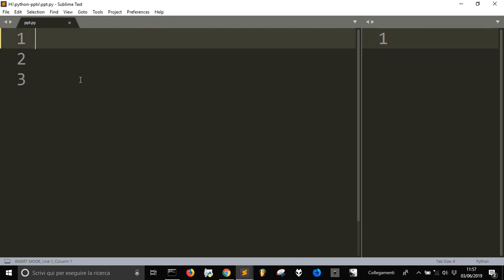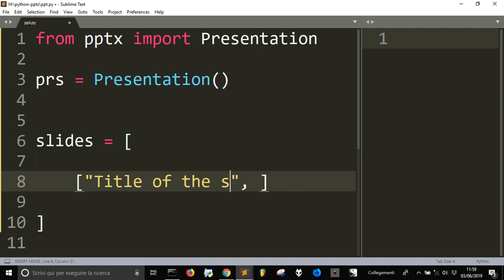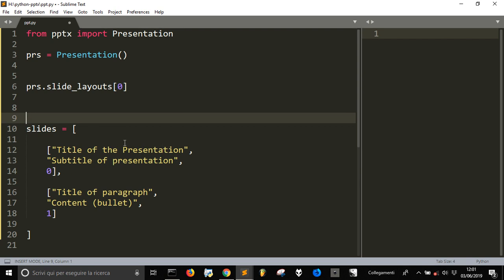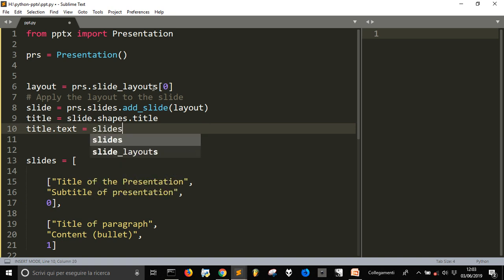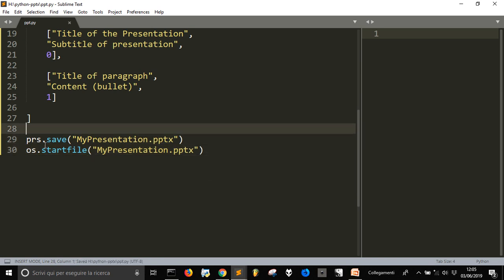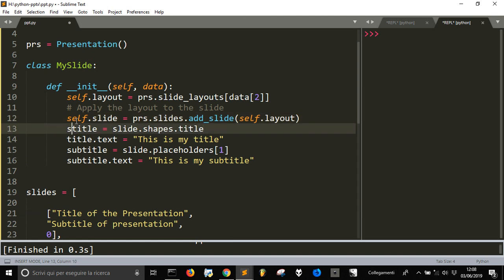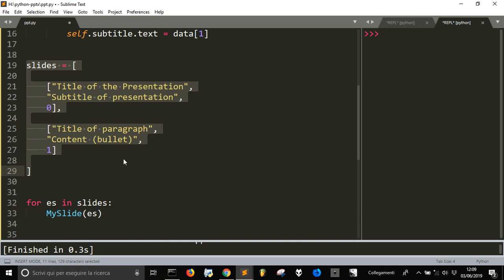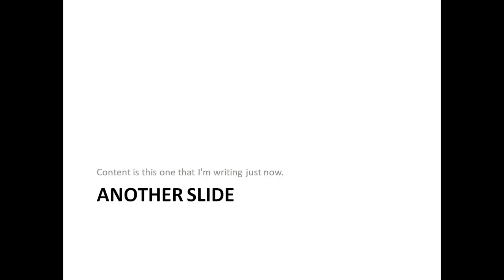A program to use Powerpoint with Python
A program to use Powerpoint with Python, with the pptx module. Python is very useful for a lot of things that can make you save a lot of time. Let's see how to use it to make a presentation faster and in a more pleasant way with the complete instructions to create a whole presentation just with Python with no need to manage Powerpoint.